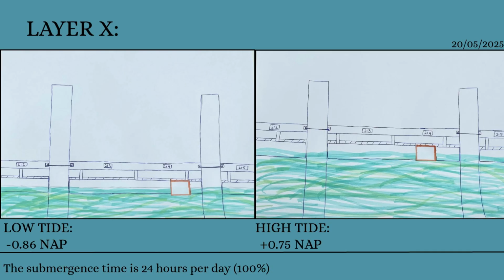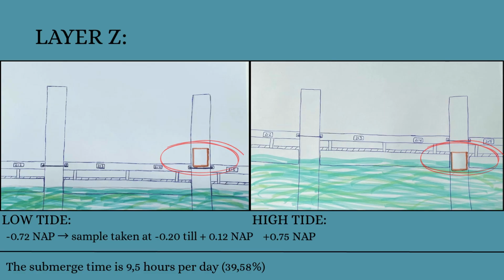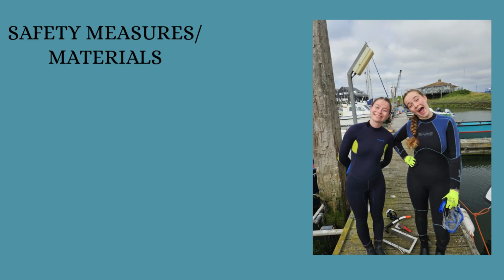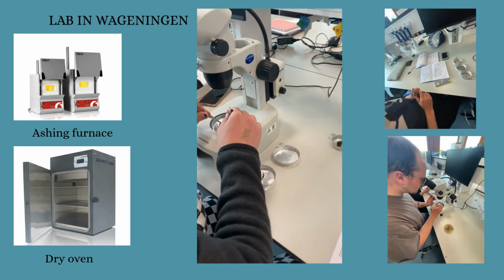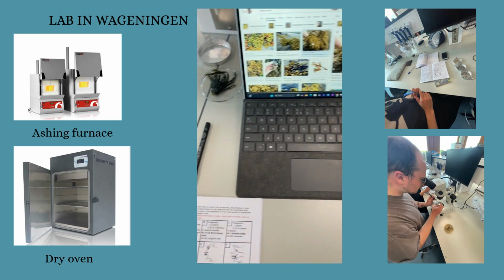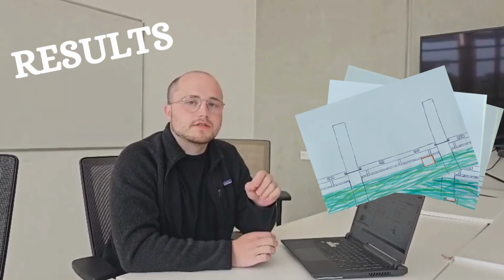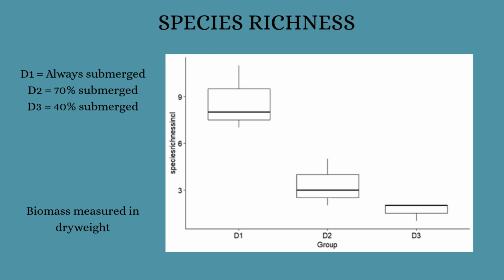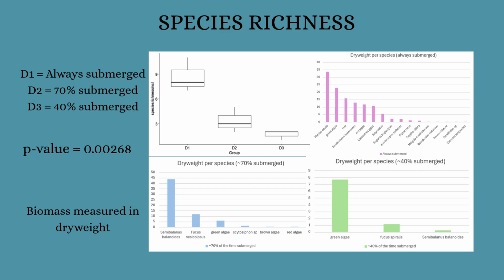FPMS group 16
Group 16's video on their amazing research for the course Field Project Marine Science.